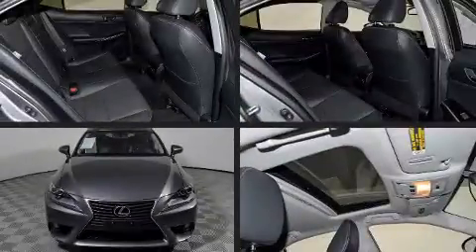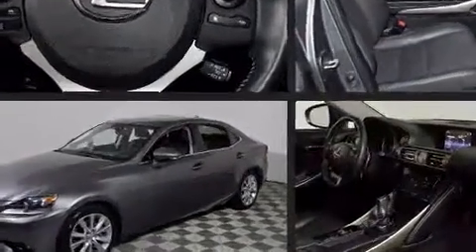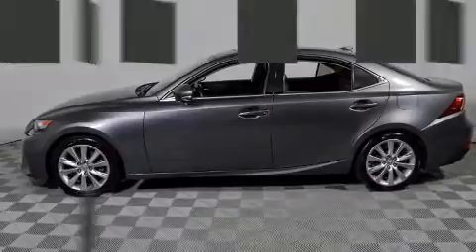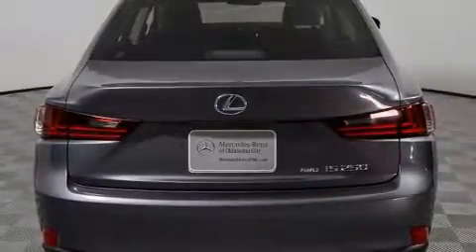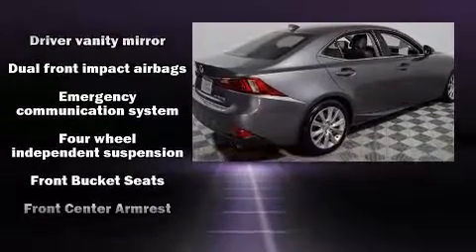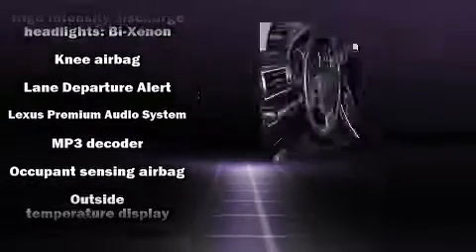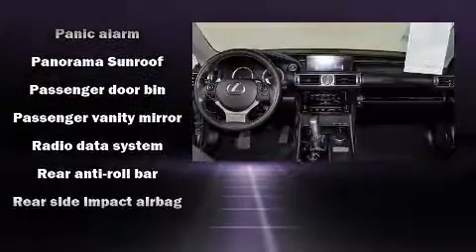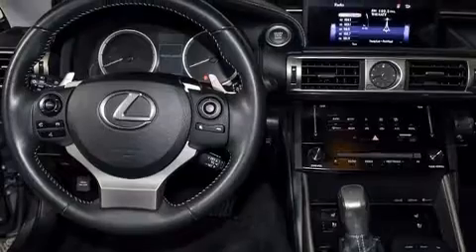2014 Lexus IS 250 in Oklahoma City, OK 73103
You can expect a lot from the 2014 Lexus IS 250. This 4 door, 5 passenger sedan has not yet reached the 50,000 mile mark! It features all-wheel drive versatility, an automatic transmission, and a refined 6 cylinder engine. A wealth of standard features means that you no longer have to sacrifice. Like heated seats, an automatic dimming rear-view mirror, automatic temperature control, tilt and telescoping steering wheel, power moon roof, heated door mirrors, remote keyless entry, and power seats. With high intensity discharge headlights illuminating your path, you'll always appreciate maximum visibility. Take assurance in side curtain airbags, providing head protection in the event of a severe collision. Our aim is to provide our customers with the best prices and service at all times. Stop by our dealership or give us a call for more information.